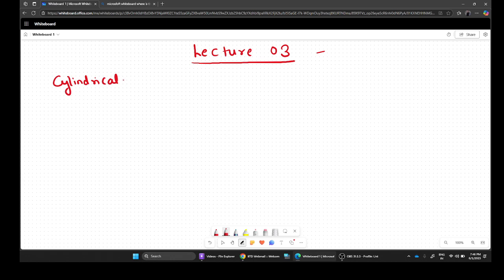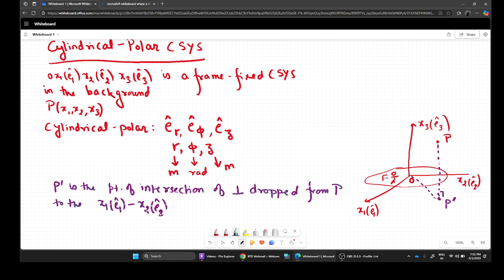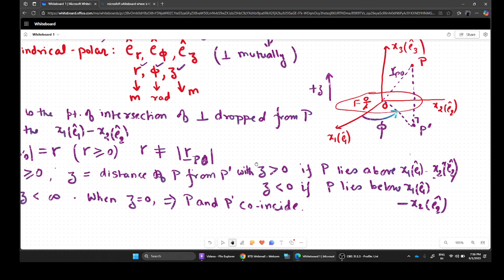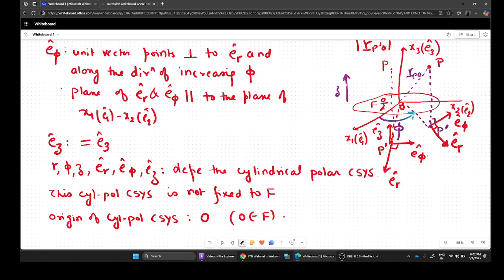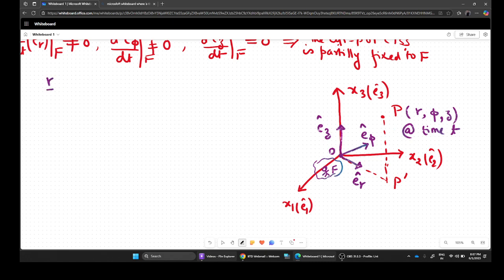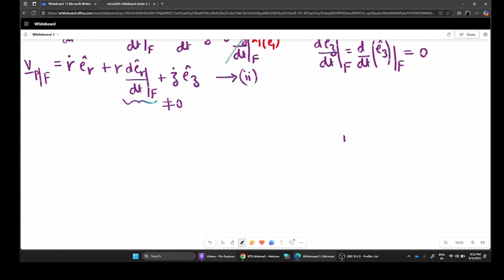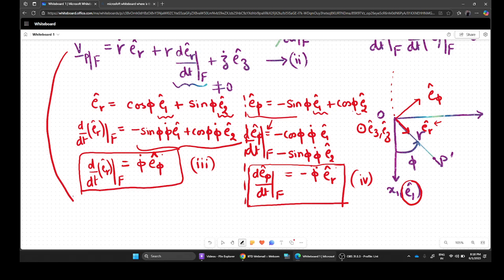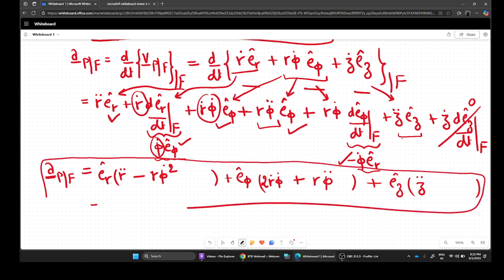Engineering Mechanics 03_42